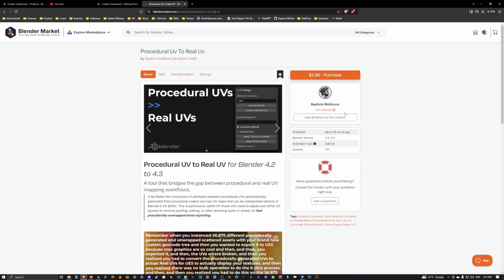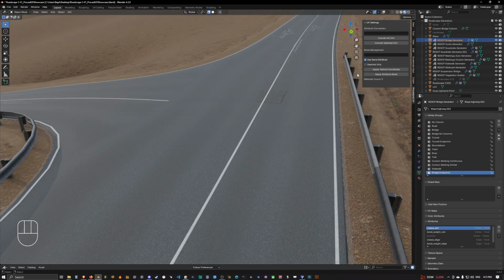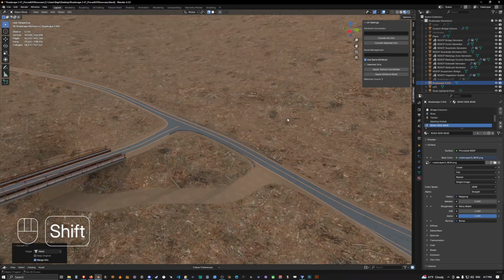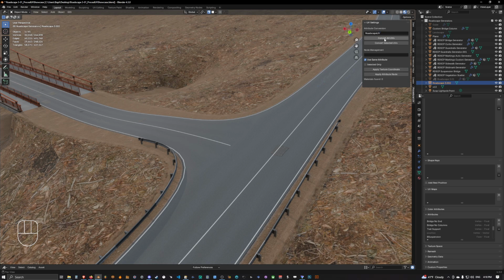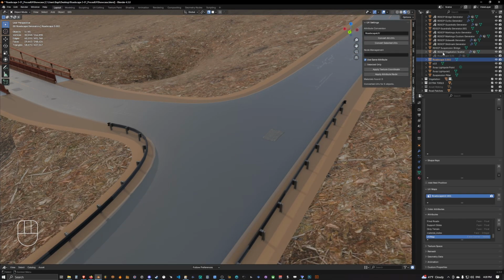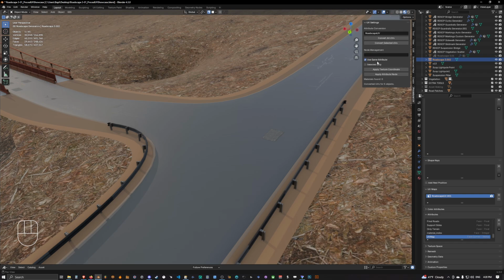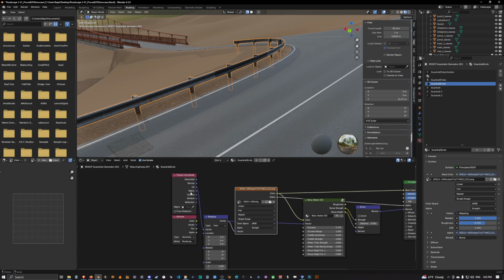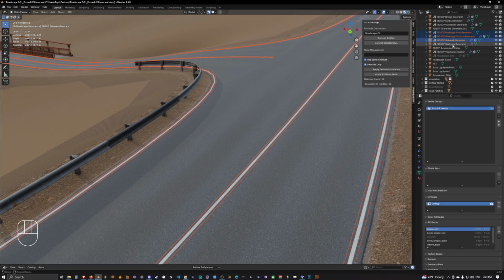Procedural UV to Real UV (Blender 4.3 Addon) Geonode UVs to Game Engine UVs in One Click!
Procedural UV to Real UV, helps you streamline your UV workflows. Convert procedural UV attributes to real UV maps, manage materials efficiently, and easily switch between texture coordinates and attribute nodes. Perfect for optimizing your Blender projects, and exporting procedurally unwrapped mesh to game engines.